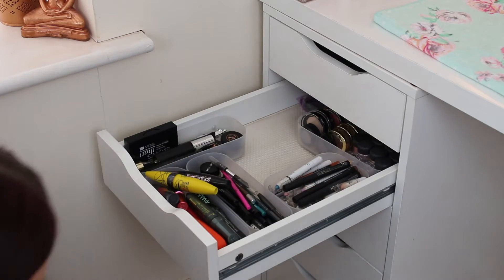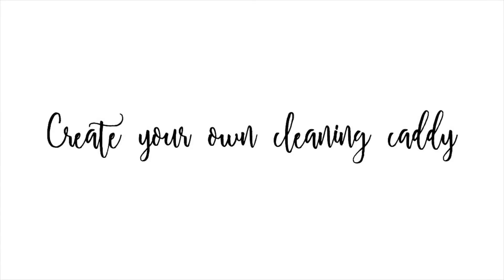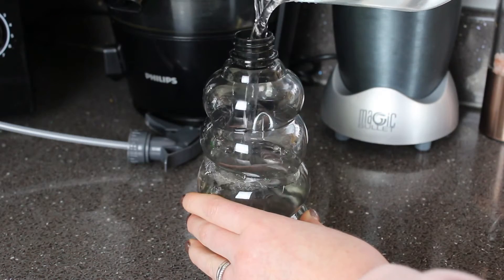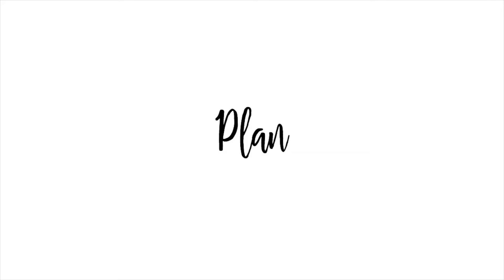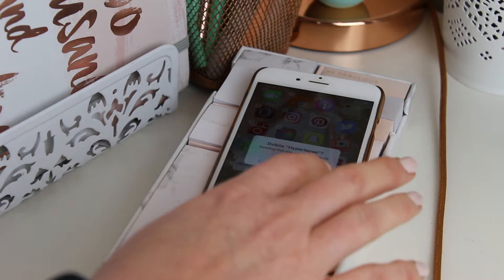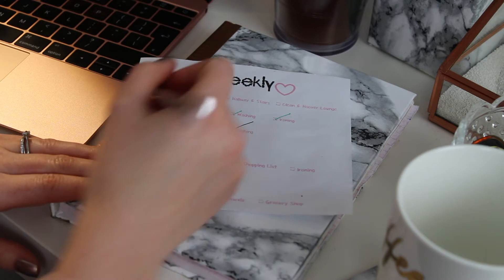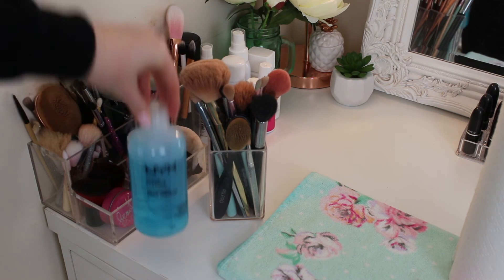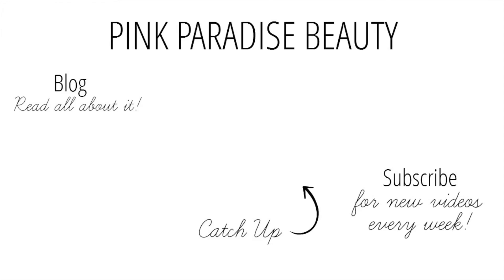Spring Cleaning Hacks and Motivation Tips!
PRODUCTS MENTIONED:
1. Set aside a weekend

2. Create your own Cleaning Caddy
Copper Basket - Home Sense

3. Make your own DIY Cleaners

4. Stay Motivated

5. Plan and Measure

7. Devise a Cleaning Schedule

8. Stay on Top of Things

9. Think outside the box
Under the sink draw - Wilko
Makeup Organisers - Muji
White Perfume Plate - Wilko
Black Draw Storage - Ikea
Copper Basket - Tiger